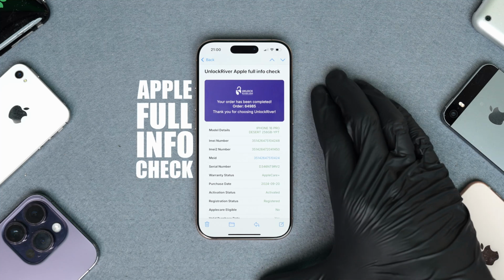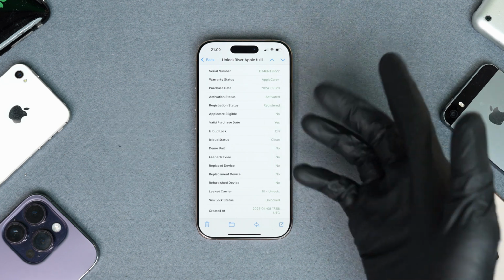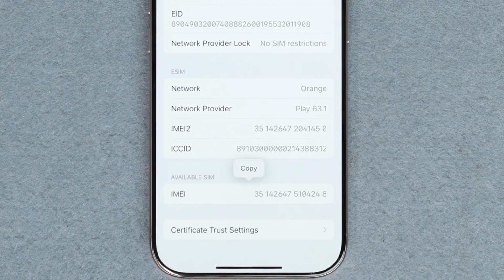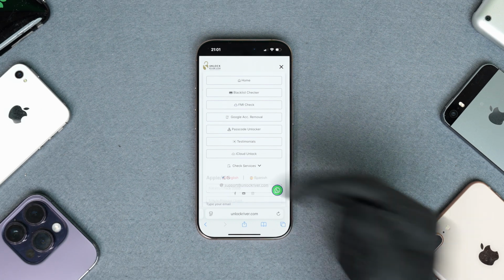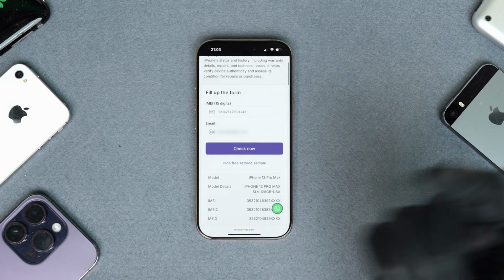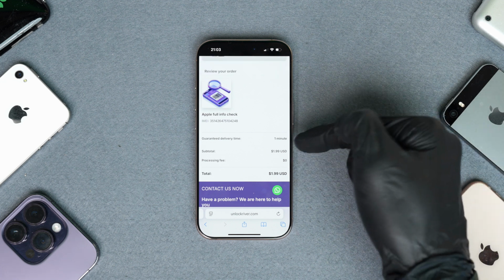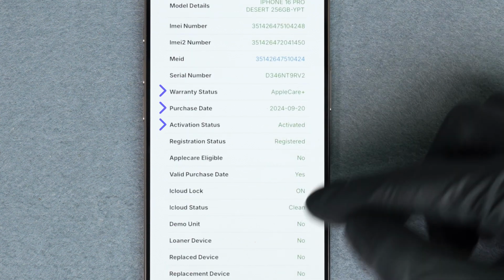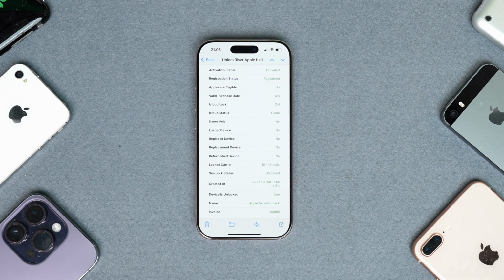Full IMEI Number Check for iPhone - Full info report before You Buy or Sell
Full IMEI Number Check for iPhone tutorial - Discover everything about an Iphone before you Buy or Sell.

In this quick tutorial, I’ll show you how to get a full iPhone IMEI check report before buying or selling a device. It’s like doing a credit check, but for iPhones – and all you need is the IMEI number. With this report, you’ll be able to see critical information about your iPhone like:
✅ IMEI number
✅ Serial number
✅ Warranty status
✅ iCloud lock status
✅ Purchase & activation date
✅ Network lock info
✅ Whether it’s a refurbished or replacement device

How to Check Full iPhone background Information with IMEI:
1️⃣ Find & copy your IMEI number
2️⃣ Go to UnlockRiver.com
3️⃣ Choose the Apple "Full Info Check” service
4️⃣  Enter your IMEI and email
5️⃣  Receive the report instantly in your inbox

🎯 This report works for any iPhone model, including iPhone 16, 15, 14, 13, and older.

### ⏱️ Timestamps
📌 00:00 – Intro
📌 00:19 – Find Your iPhone’s IMEI Number
📌 00:33 – Go to Unlockriver.com and select the Full Info Check
📌 00:56 – Fill form with IMEI & email
📌 01:04 – IMEI Report Sample
📌 01:11 – Placing Your Order
📌 01:21 – Final report check
📌 01:45 – Outro